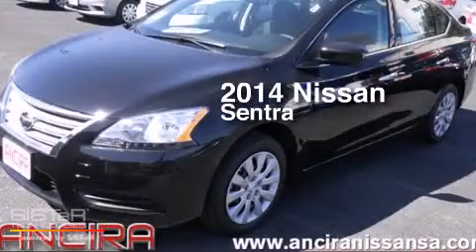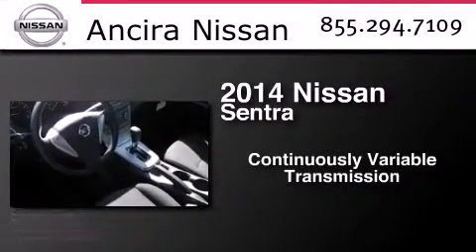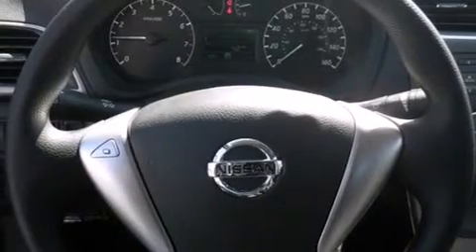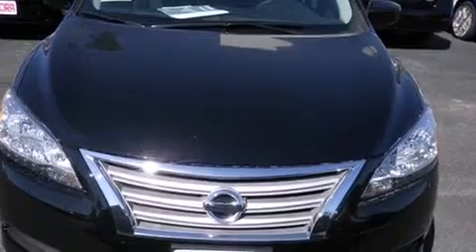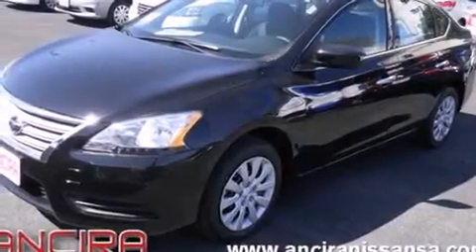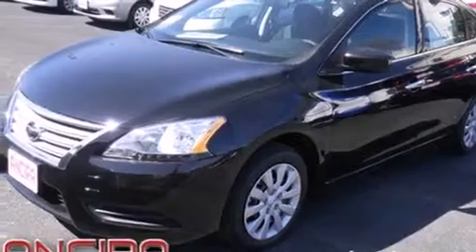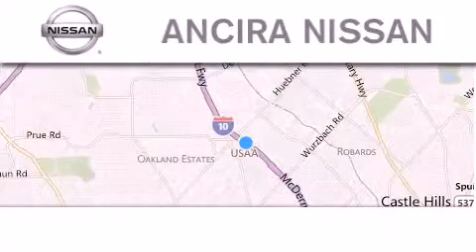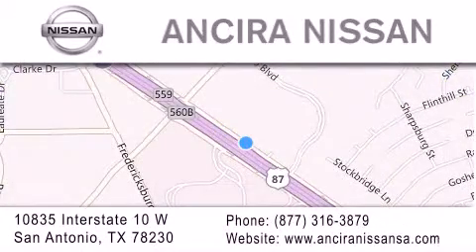New 2014 Nissan Sentra San Antonio | Austin TX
We have been honored to serve the San Antonio TX area , we promise that your experience at our dealership will exceed your expectations ! Year : 2014 Make : Nissan Model : Sentra Engine : 1.8L 4 cyls Trans . : CVT (Continuously Variable) Exterior : Super Black Interior : Char Cloth Stock : 202010 Ancira Nissan 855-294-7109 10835 Interstate 10 West San Antonio , TX 78230